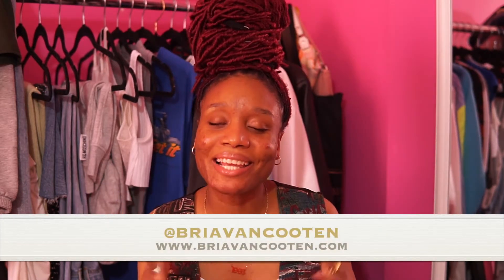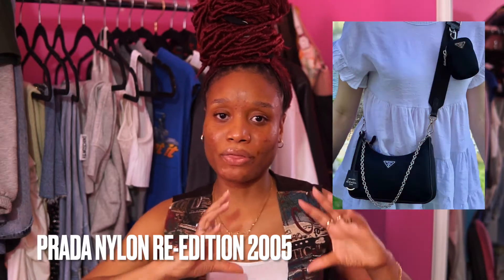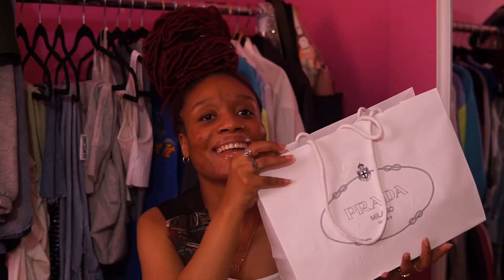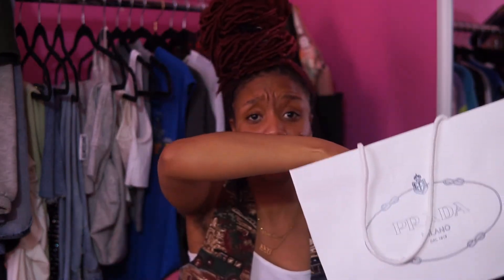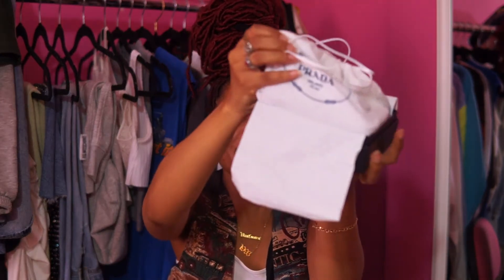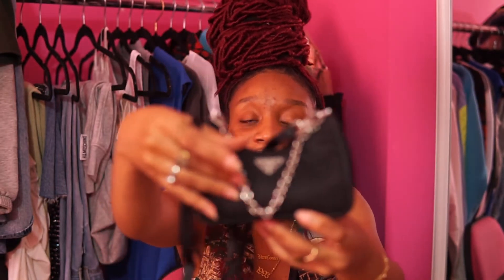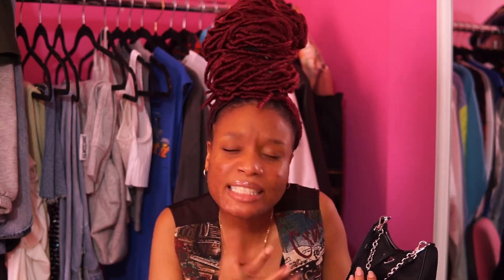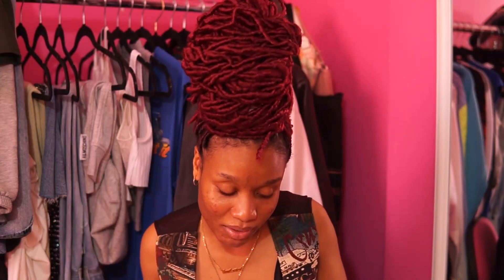Another luxury UNBOXING| Prada Re-Edition nylon mini shoulder bag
I am unboxing + hauling another designer piece. This time my new Prada bag, which I am super excited about. I have wanted a Prada bag for so long, so I am happy to finally have one in my possession!

BAGS ARE SOLD OUT, CONTACT YOUR LOCAL PRADA STORE.